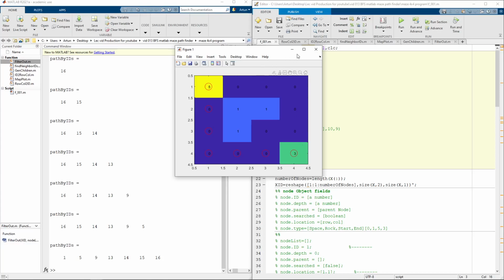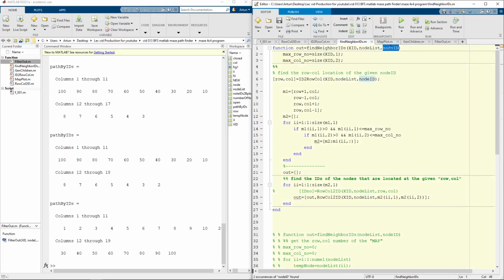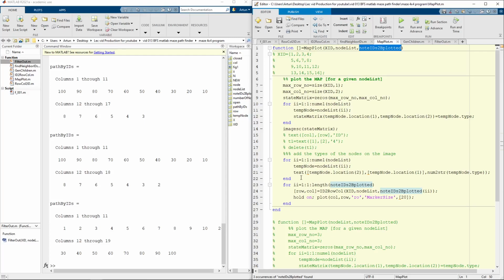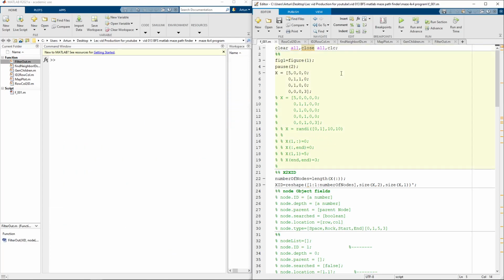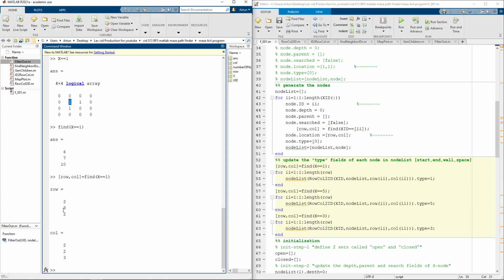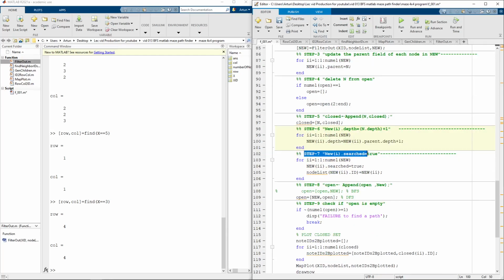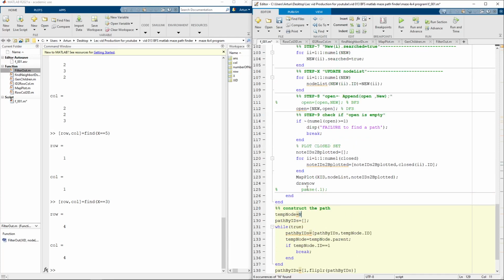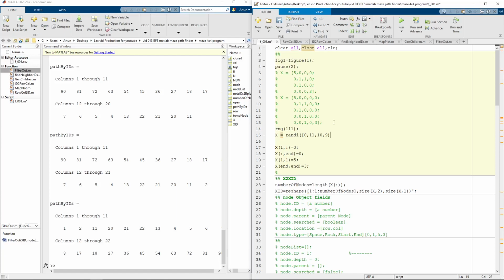maze path planning using BFS - DFS [MATLAB implementation] - 004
[artunsel][AT][gmail][DOT][com]

NPTEL - Artificial Intelligence Course Lectures
by Prof. Deepak Khemani
Department of Computer Science and Engineering
IIT Madras